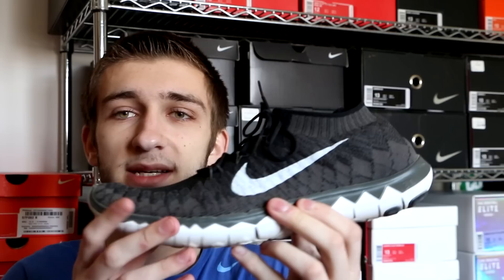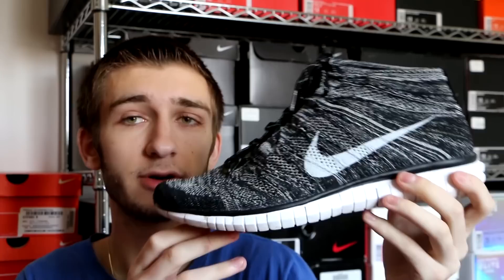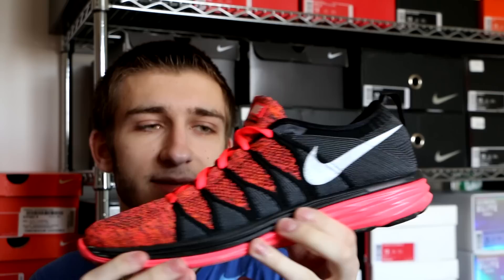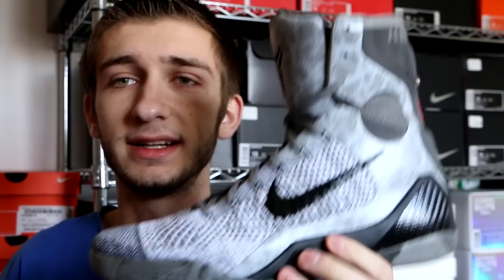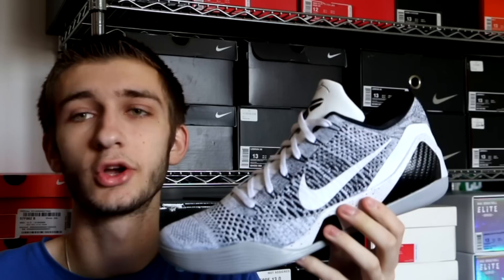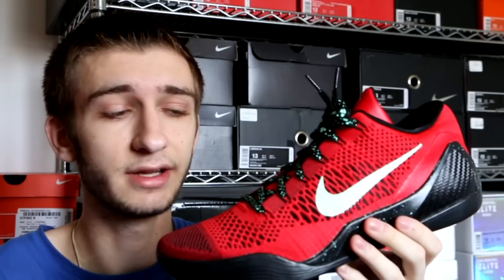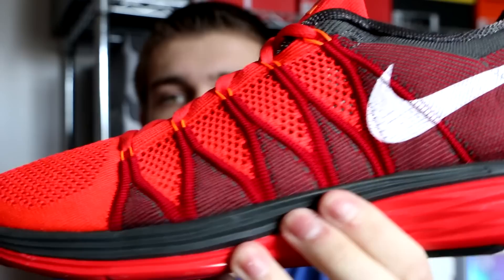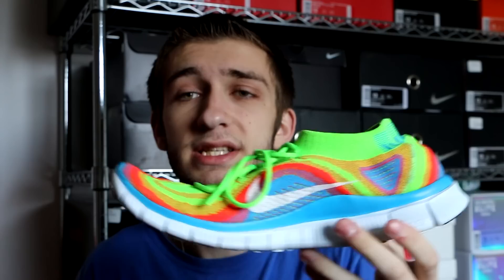MY FLYKNIT SNEAKER COLLECTION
A look at my complete Nike Flyknit sneaker collection as of April 2015.